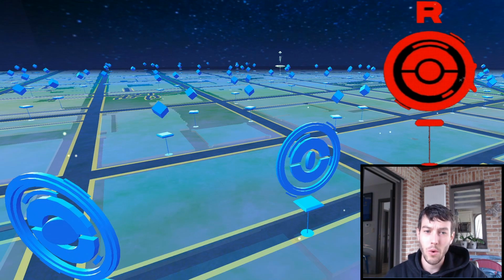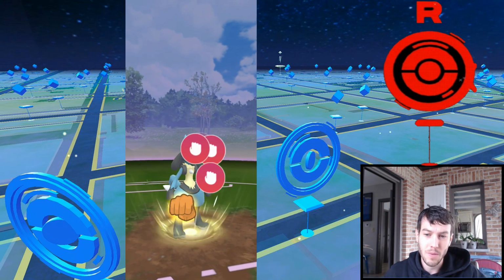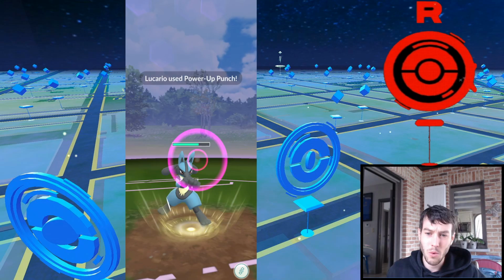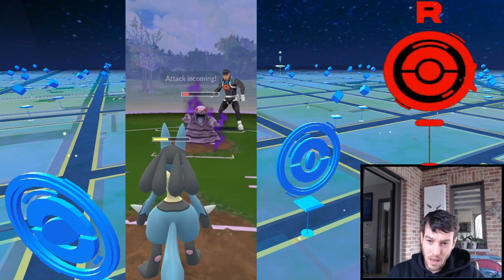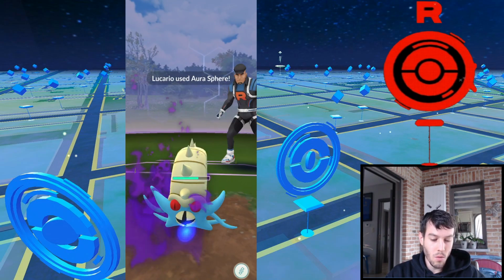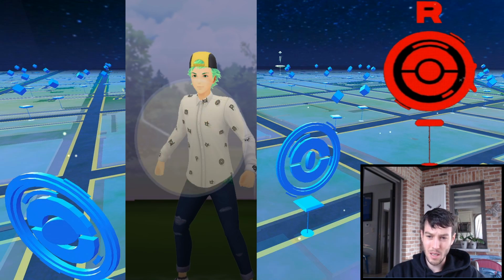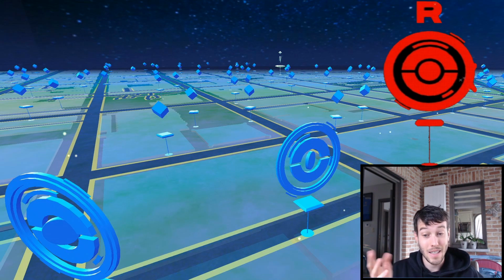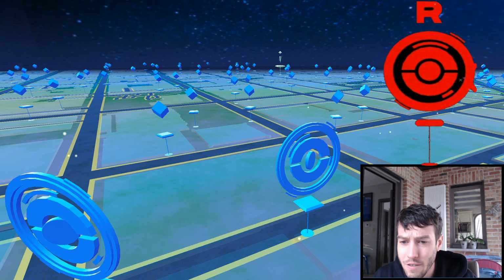Pokémon GO, easy Cliff Solo (Grimer/Omastar/Tyranitar) with PP Lucario!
Hey guys we`ve got a short little video here on a solo with PP Lucario i did against the Team Rocket Leader Cliff.

The next DLC The Crown Tundra is almost out, here a my predictions for the Galarian forms for